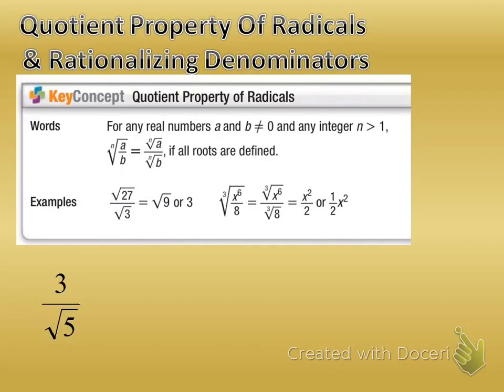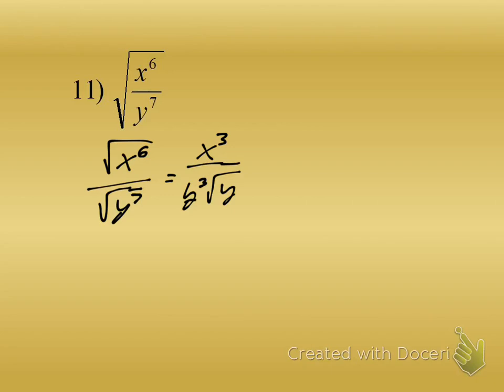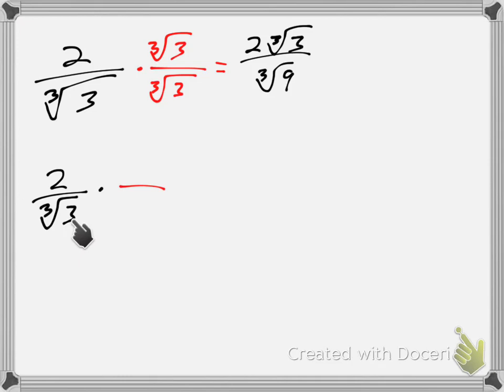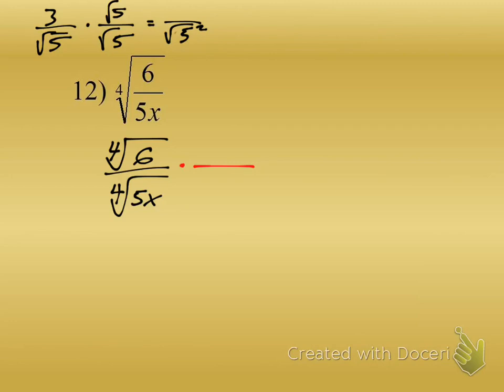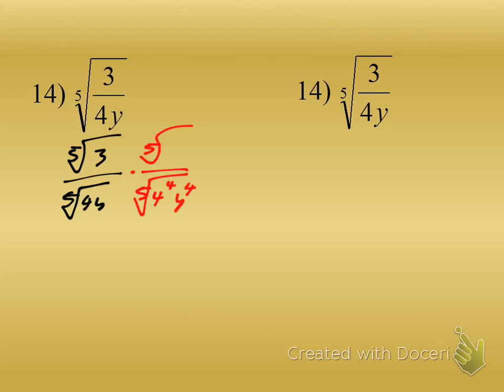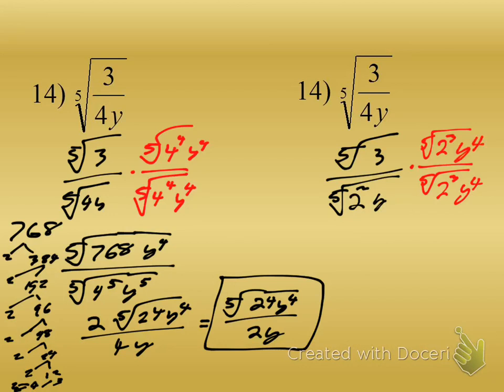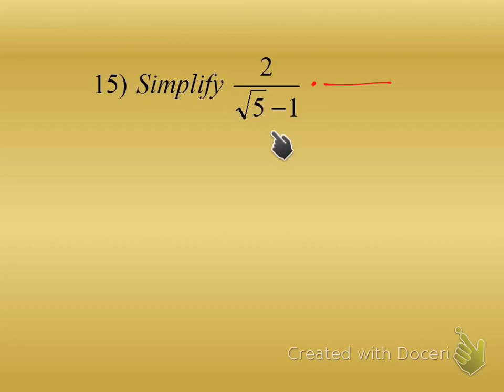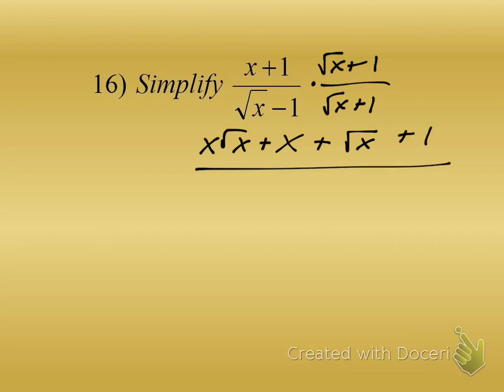Acc Algebra 2 Rad Ops Day 2